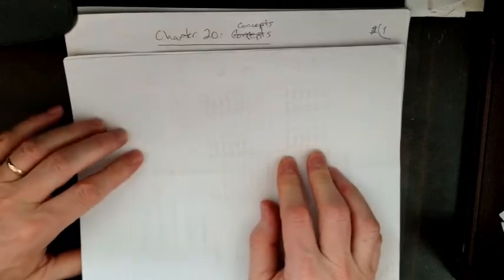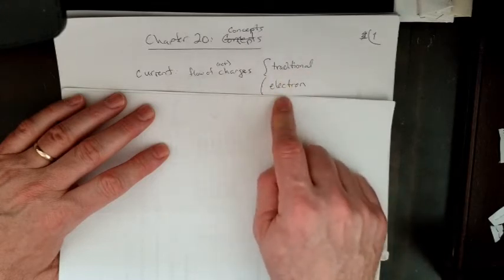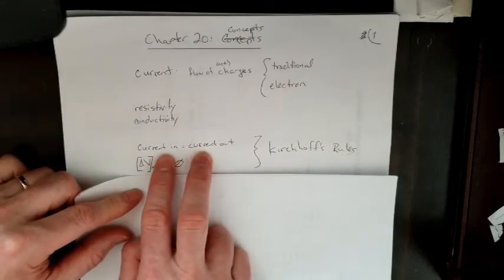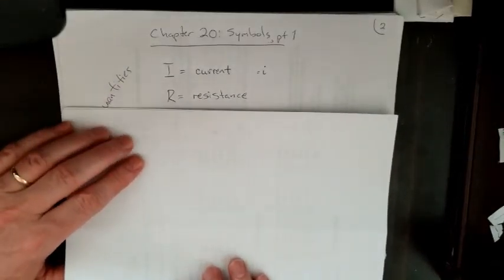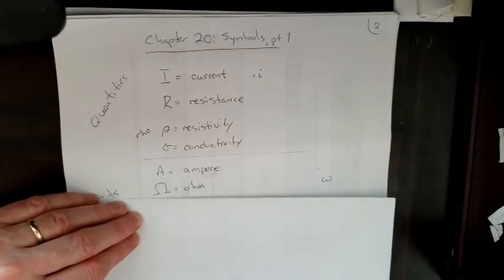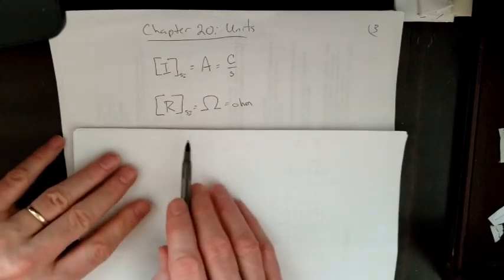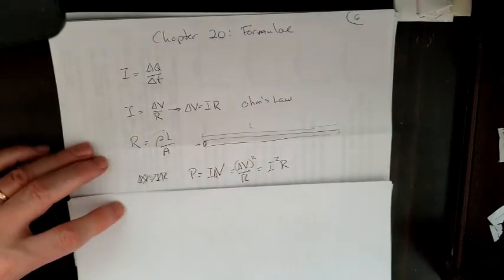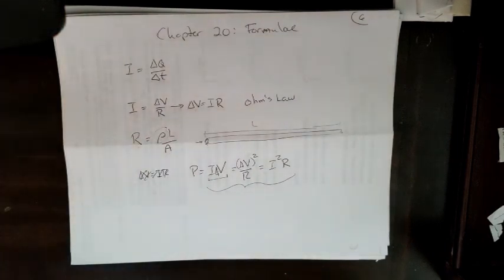PHY 152 Chapter 20 To Know Cold20200605 093711